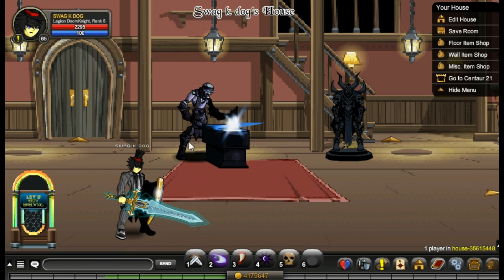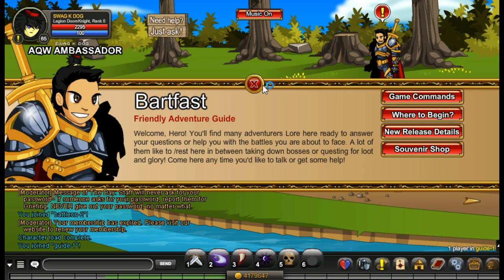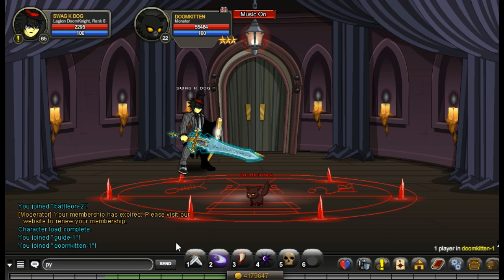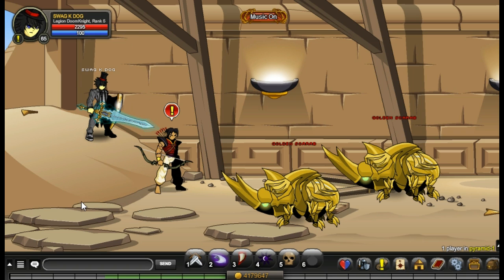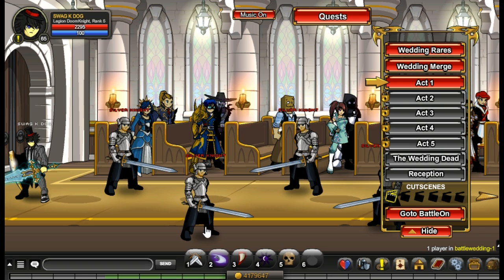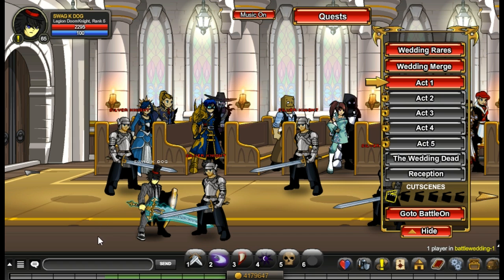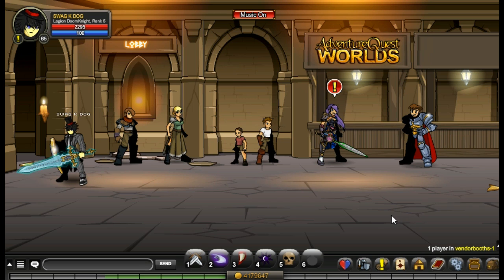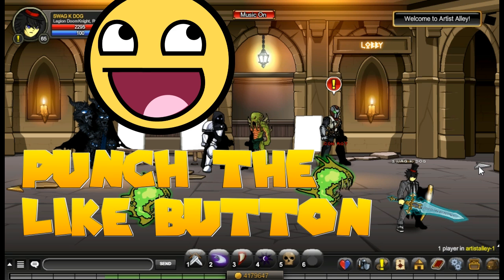☆ How To Get Epic/Awesome Non-Member Items ☆ FREE (Over 100 Items) ☑ AQW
Over 100 Non-Member items FREE in AQW
Whatch to the End For THE BEST ITEMS
including capes helms armors and weapons ac free and non-member

How to Earn FREE Acs in AQW 2015, Spending 500 Acs

Enter my friend invite code: 61x5510i
on Adventure Quest Dragons and get a free Dragon Key!

My AQW Character Name: Swag K Dog